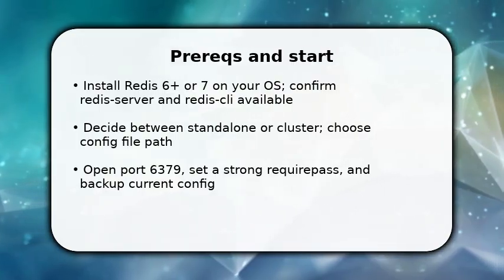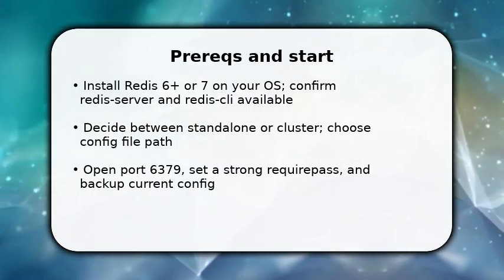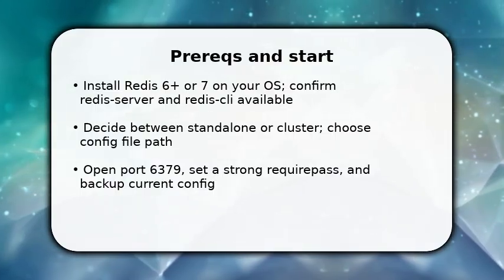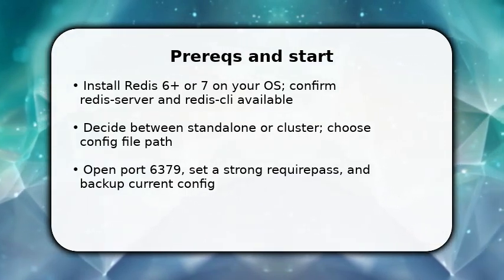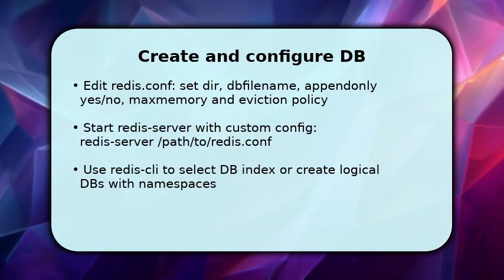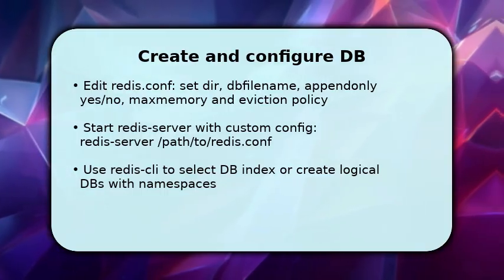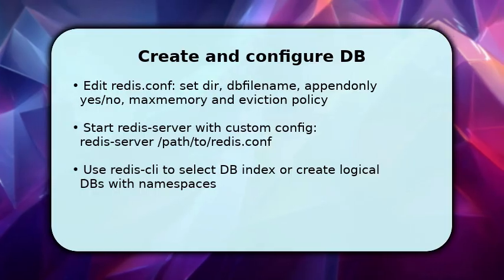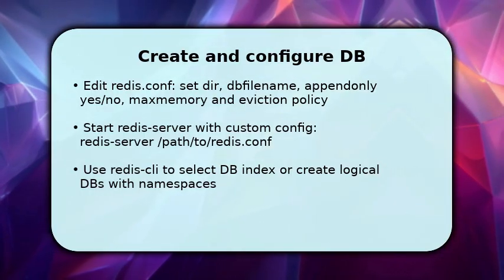How to Create Database in Redis - Easy Guide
Dive into the world of Redis databases as we guide you through creating a simple yet powerful database. This step-by-step video will cover essential commands and best practices, making it easy for beginners to start managing their data efficiently.